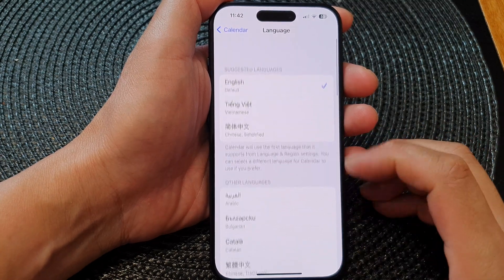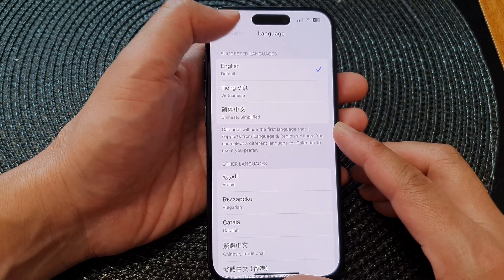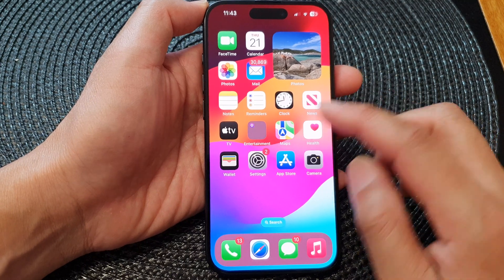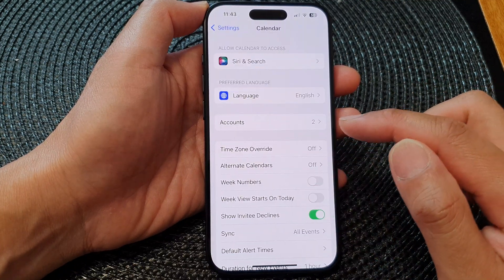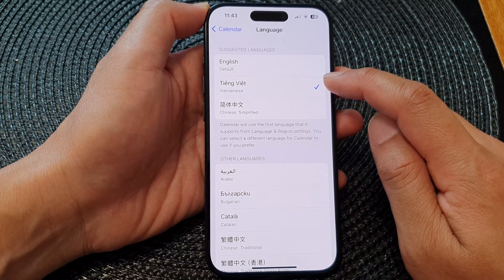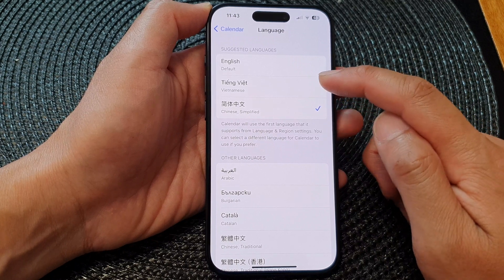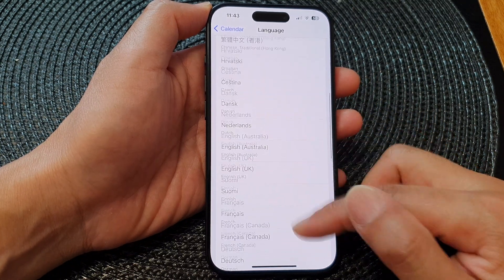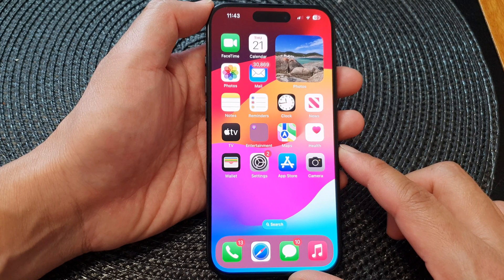iPhone 15/15 Pro Max: How to Set A Preferred Language For Calendar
Welcome to our latest iPhone tutorial! In this video, we'll guide you through the simple yet essential process of setting a preferred language for your calendar on the iPhone 15 series running iOS 17. Whether you're juggling multiple languages or just want your calendar to speak your preferred language, we've got you covered. Watch until the end for a seamless experience with your iPhone calendar.